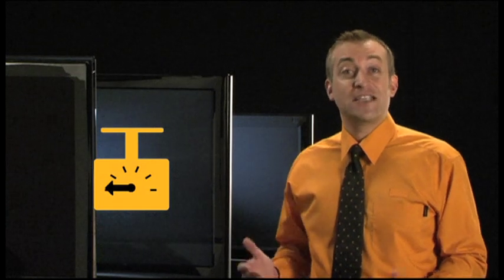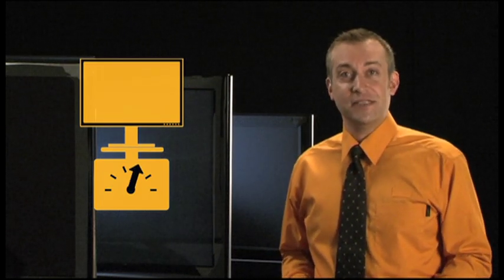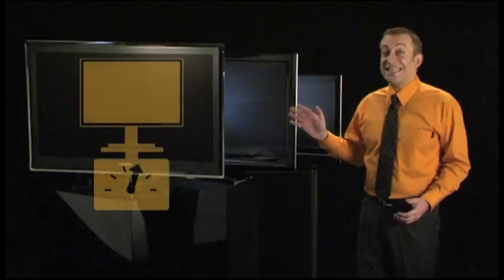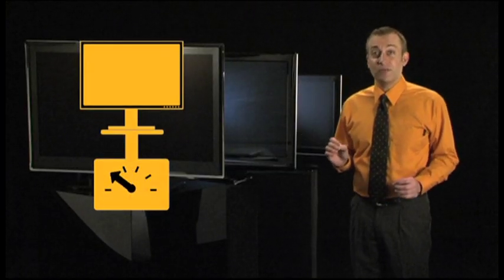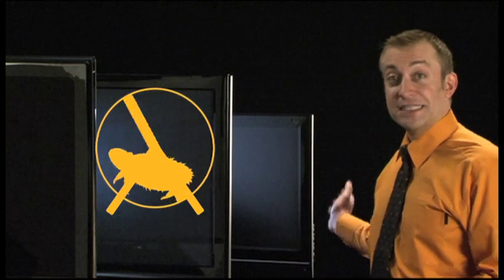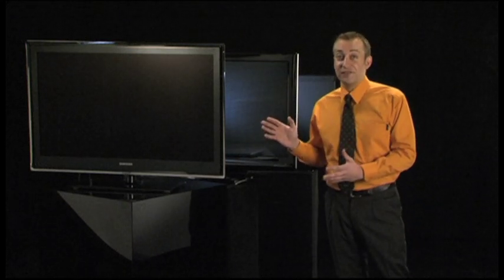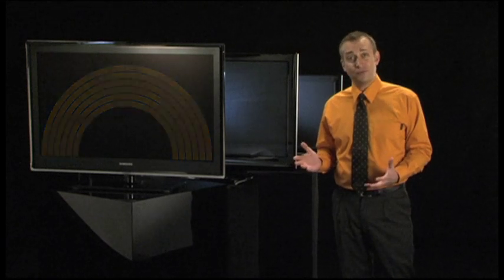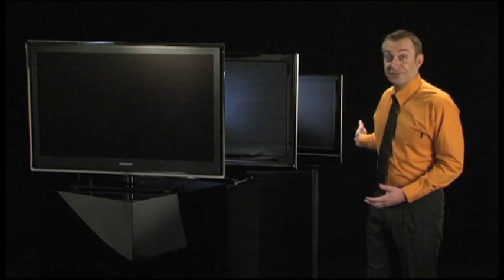LCD, LED or Plasma TVs?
What's the difference between LED TVs, LCD TVs and Plasma TVs? This short video from Comet will help you decide which is best for you.